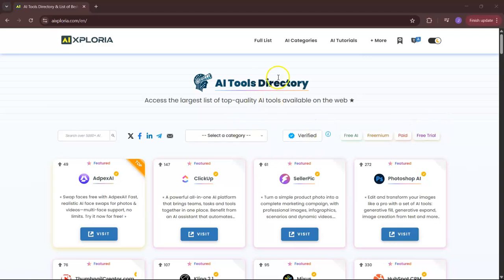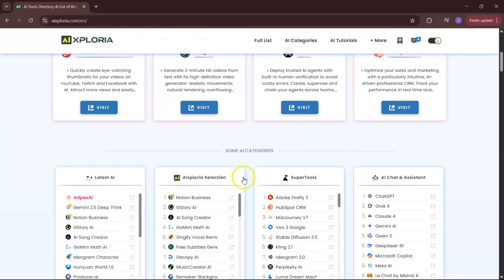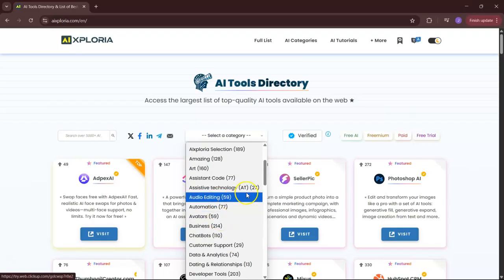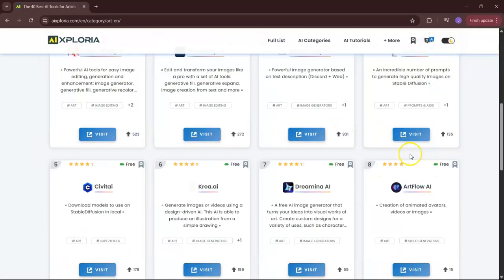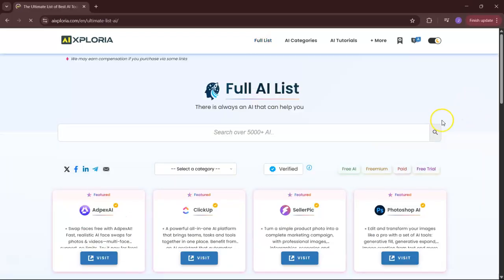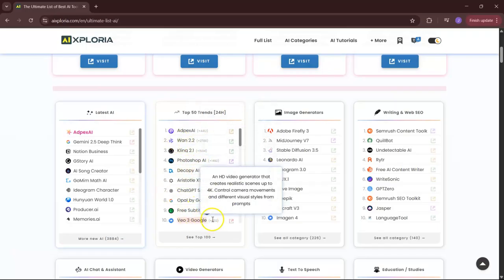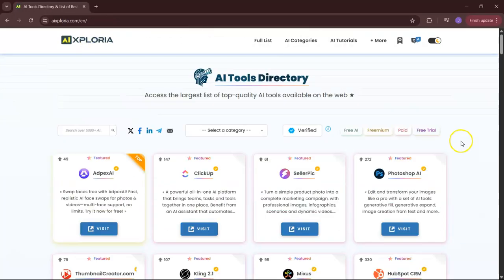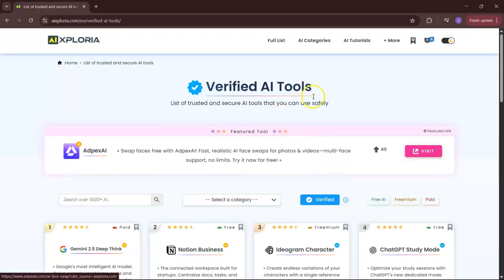The Absolute BEST Website To Find AI Tools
In todays video we go over one of the best websites to find AI tools on the internet.

What’s Covered:

Heading over to the website aixploria.com

Displaying all the various categories and tools you can download.